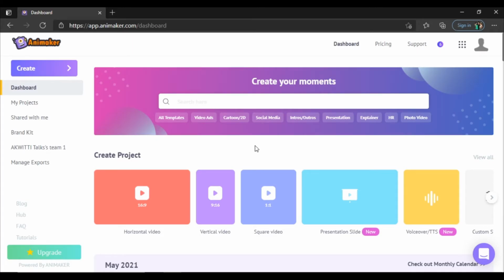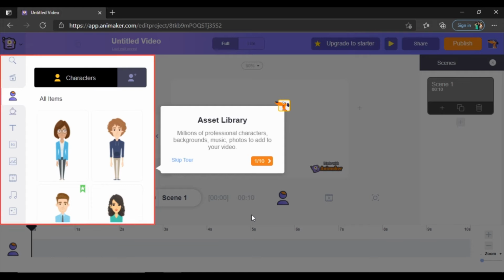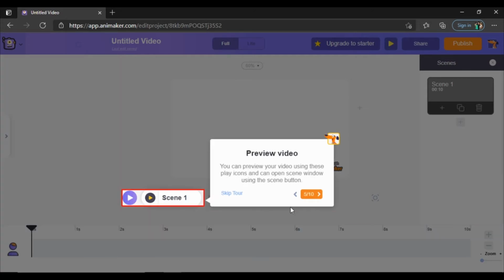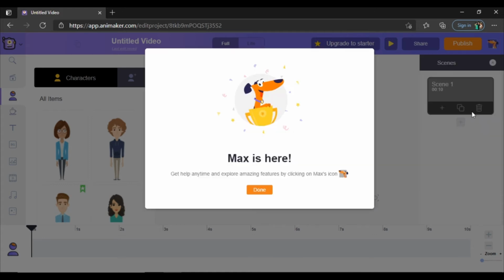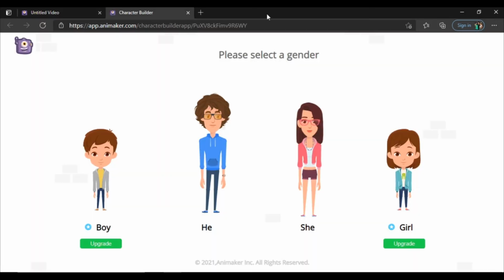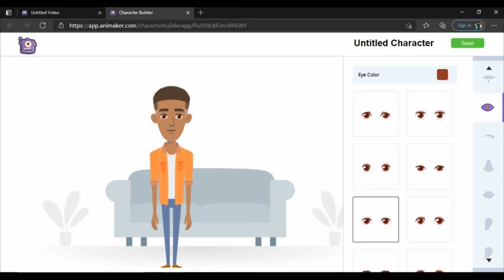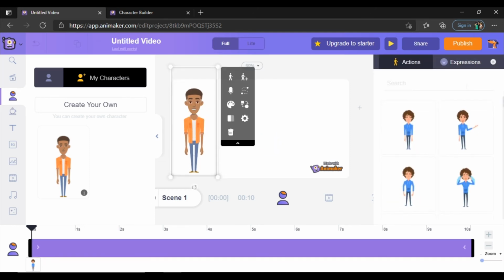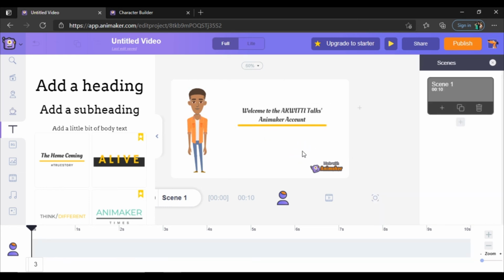Welcome to Animaker! Part 2 | Making Our First Video | Week 2 | AKWITTI Talks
We would be making our first ever Animaker video! If you have any feedback/enquires, kindly send them in the comment section below. Thank you very much!